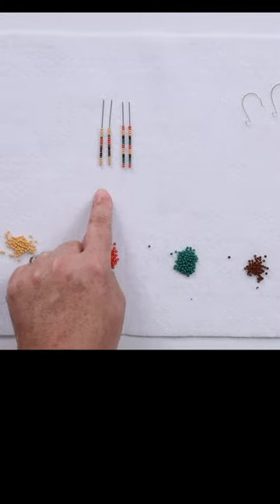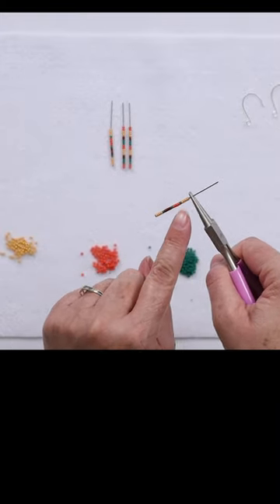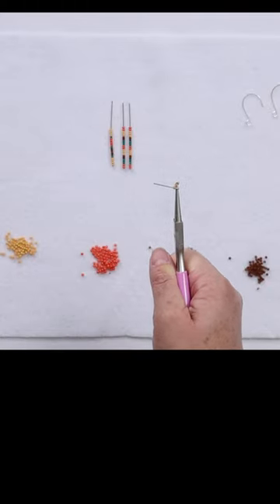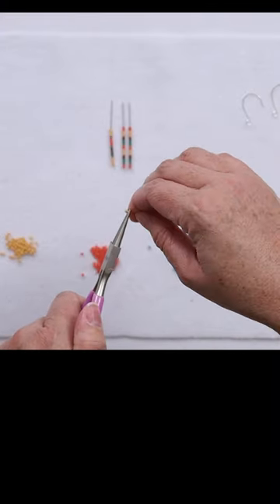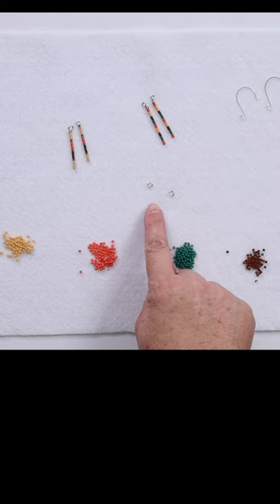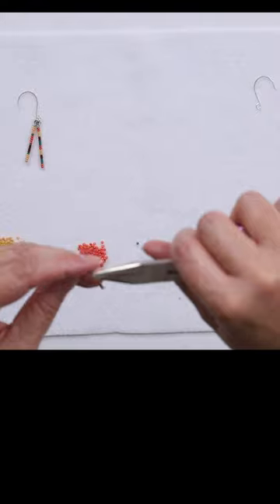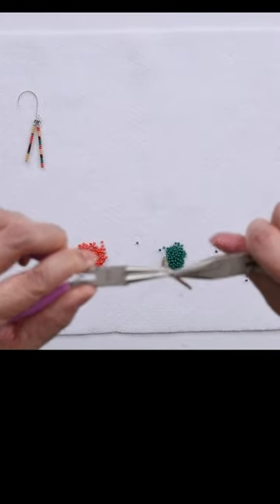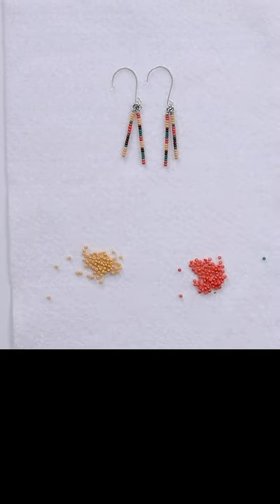DIY Double Strand Seed Bead Earrings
3 Seed Bead Earring Tutorials for Beginners ↓↓↓↓↓↓ CLICK TO GET SUPPLY LINKS AND THE FULL TUTORIAL ↓↓↓↓↓↓↓↓↓↓↓↓↓↓↓↓

Learn to make seed bead earrings with three easy tutorials, perfect for beginners to customize their jewelry!

Supplies Used:
11/0 Seed Beads - 4 colors
2-inch Flat Head Pins
Earring Hooks
5mm Jump Rings
Round Nose Jewelry Pliers
Chain Nose Pliers
Jewelry Wire Cutters
Felt Sheet
I'd love to hear about your favorite crafts and recipes! If you make one, tag me on social media – I'm excited to see your take on it!

The Crafty Blog Stalker celebrates making and creating, empowering anyone to be crafty with great tutorials and guidance for that 'I MADE THAT!' feeling.

Crafting has been my passion since childhood, with fond memories of gifting cross-stitch items to my grandma at age 8. My love for all things crafty knows no bounds, though crochet still eludes me. Since starting my blog in 2011, I've dedicated myself to teaching and crafting tutorials to awaken others' inner crafty souls. Through my videos, I aim to inspire you to create something wonderful and experience the joy of saying, 'I MADE THAT!’